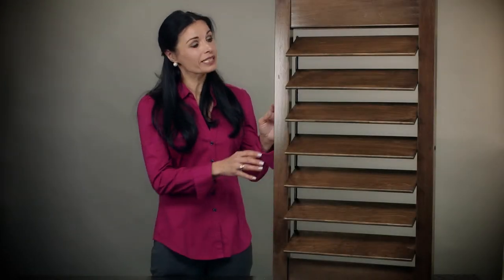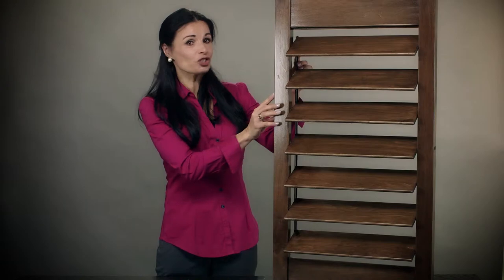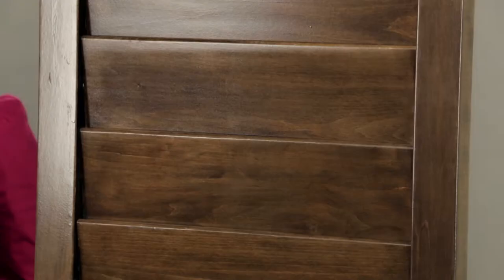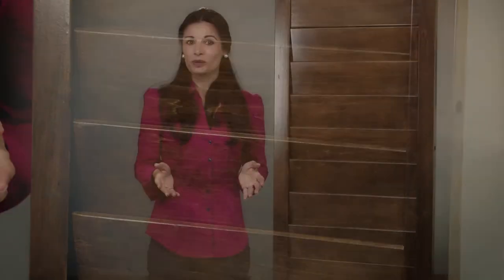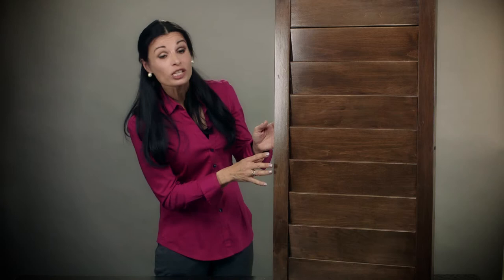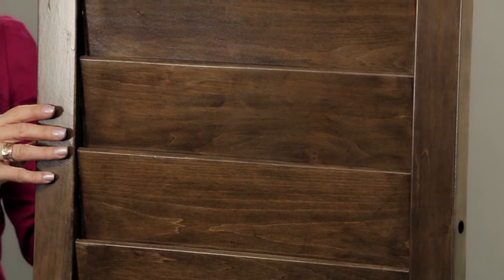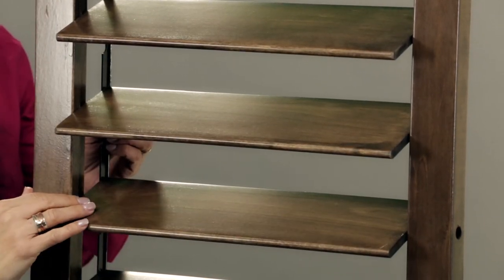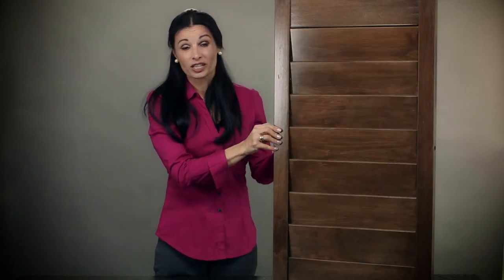The Rodless System - By Stansfield Shutters